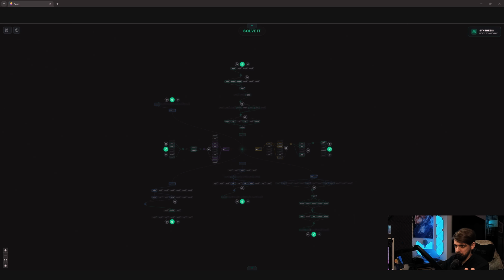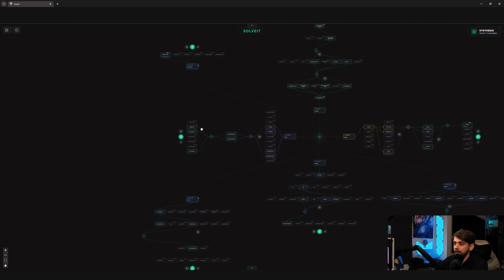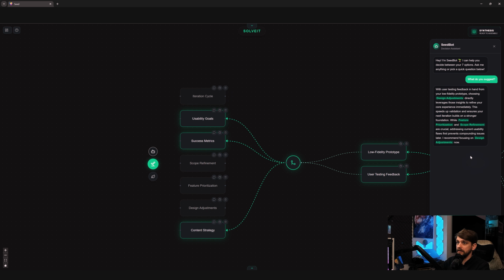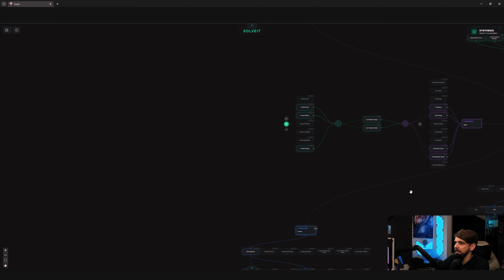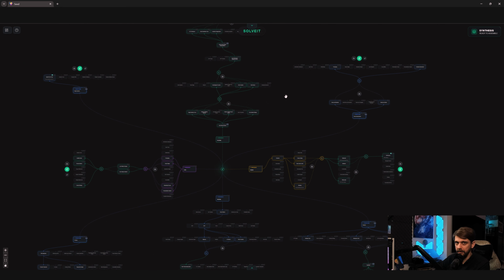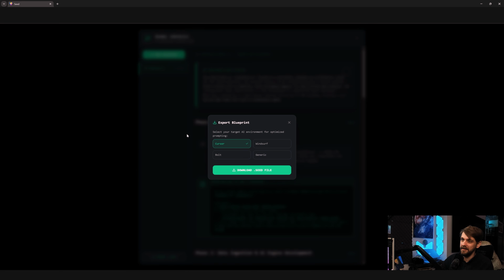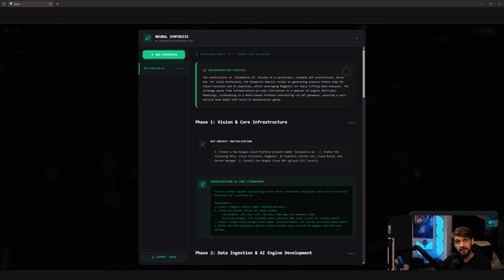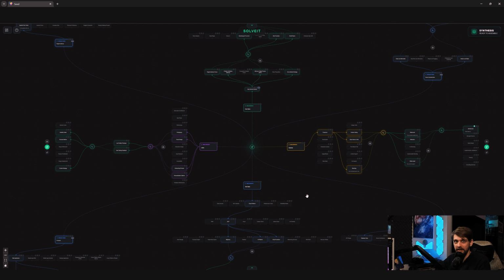Watch this video if you build apps with AI!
The newest (and coolest) way to start planning your AI apps BEFORE you write a single line of code.
90% visual 100% contextual
Let's change this game forever!